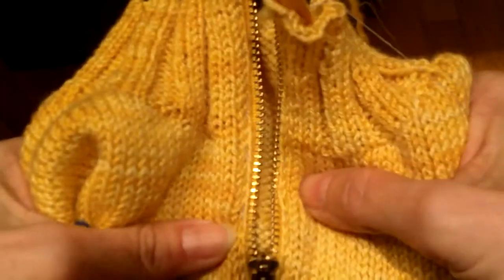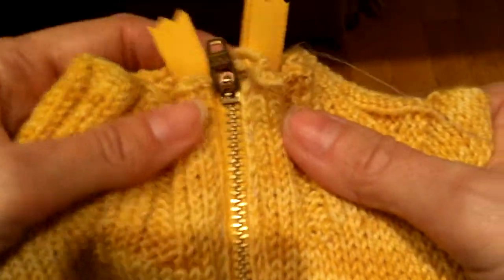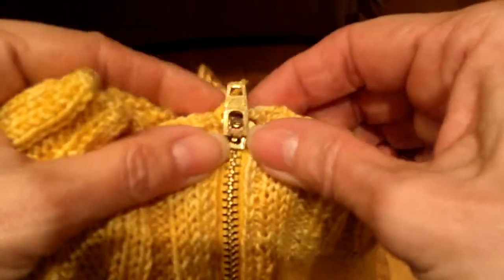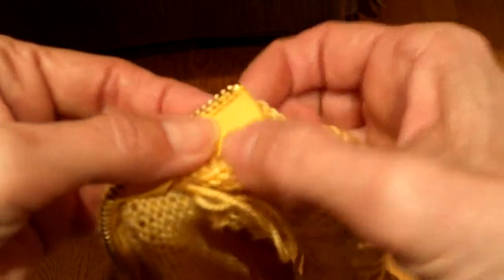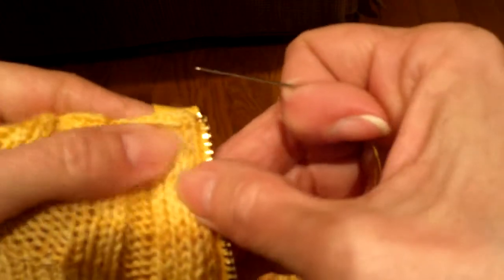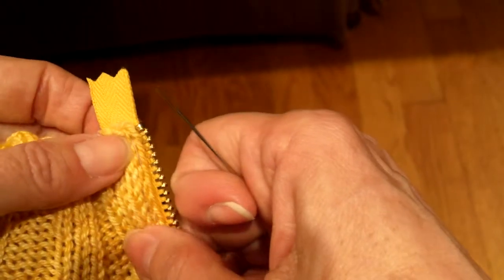Placing the Zipper--Summer Nights Pullover-1/1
This video shows how to put in the zipper in the Summer Nights Pullover.  The pattern for this sweater is in the May-July 2015 issue of Cast On magazine.